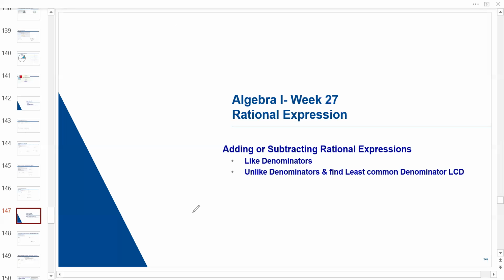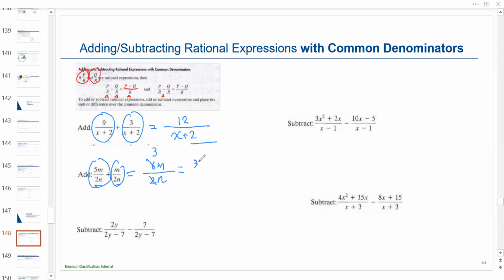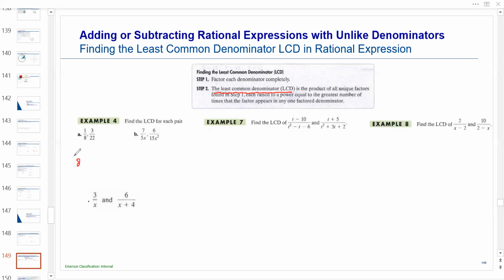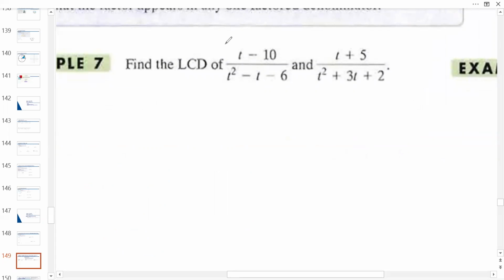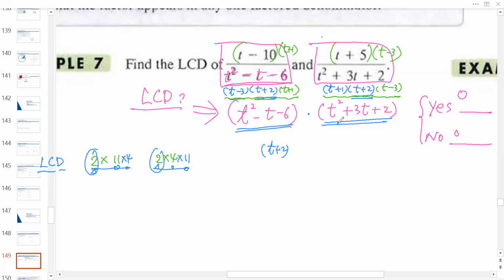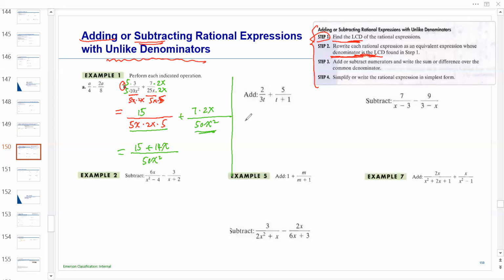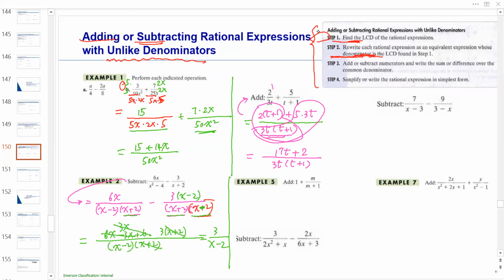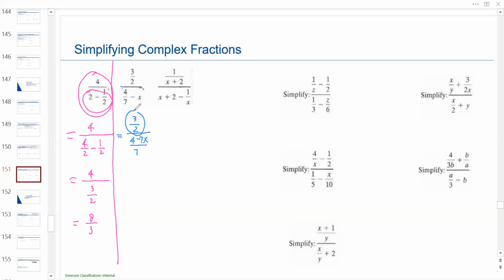Algebra I: Rational Expression: Addition & Subtraction (Like Denominator, Unlike Denominator, LCD)